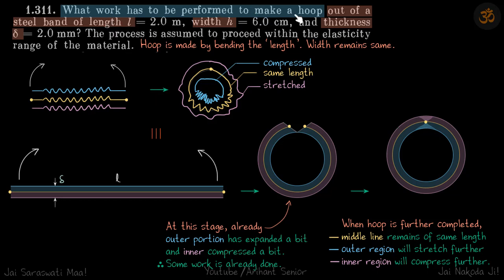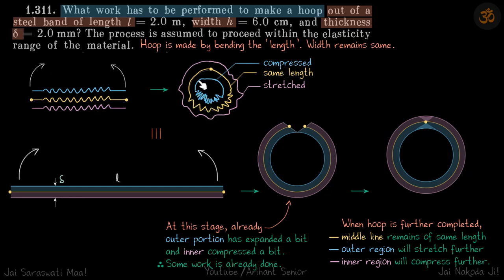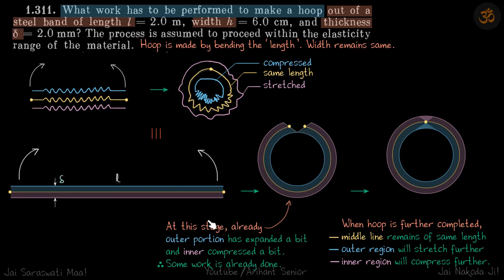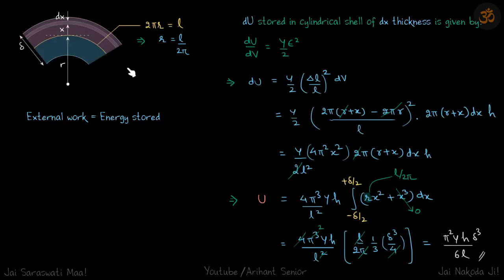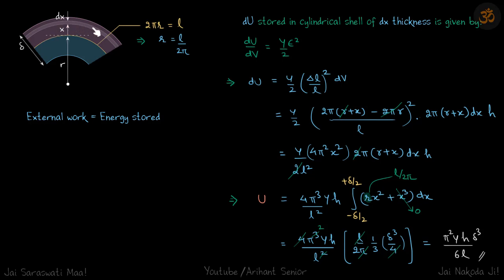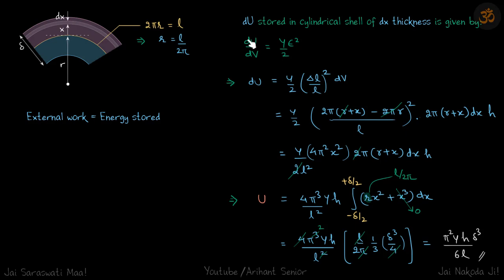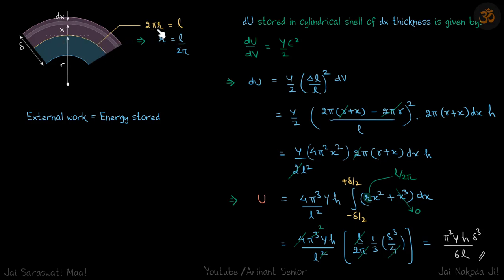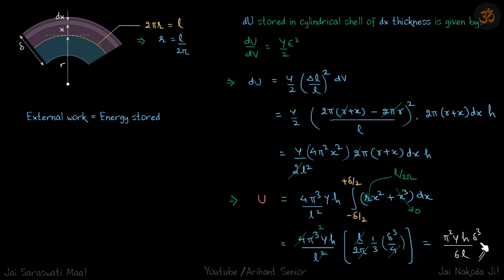1.311 | Irodov Solutions | Mechanics